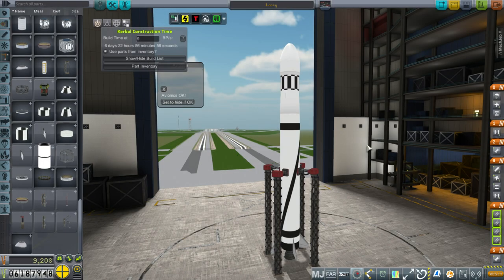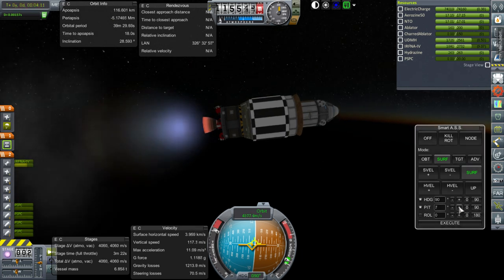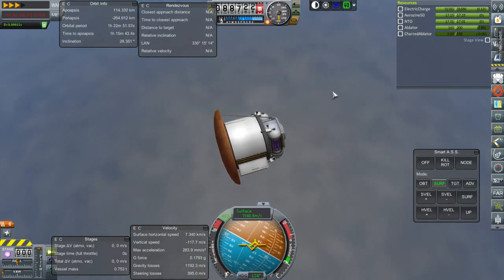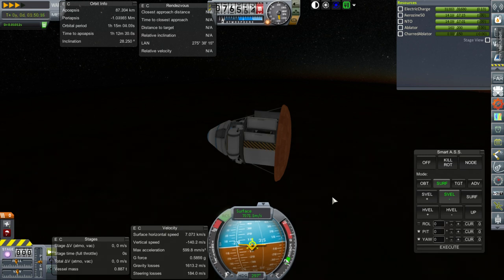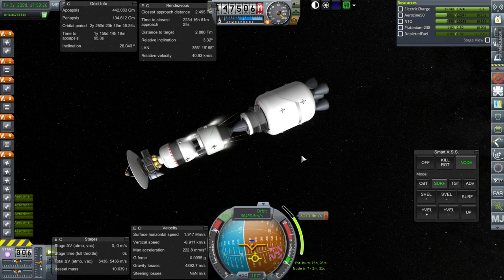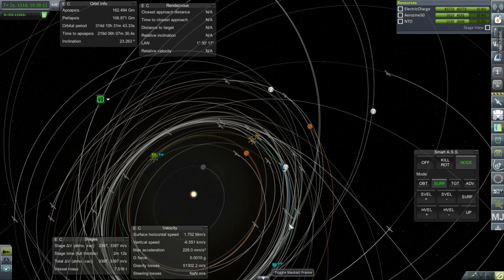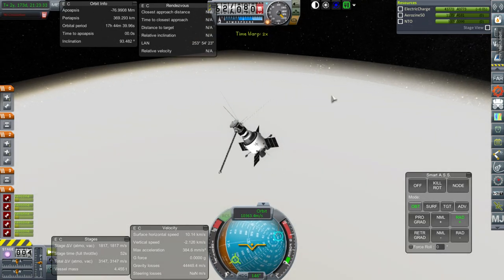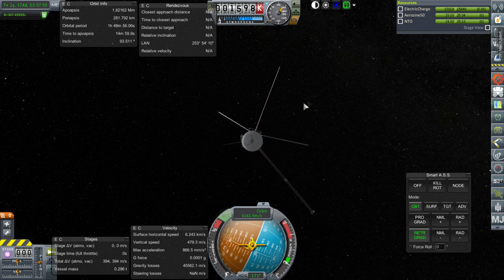Realism Overhaul in Kerbal Space Program 1.1.3 - 65 - Venus Orbiter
I try to quickly handle a reentry contract and then turn to two interplanetary missions that had to be redirected because of orbits messed up thanks to a glitch.